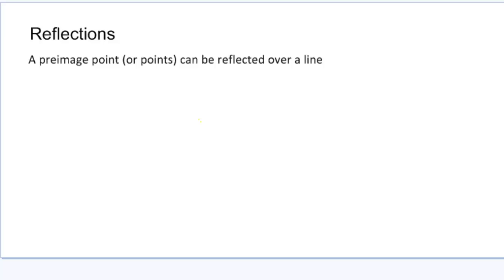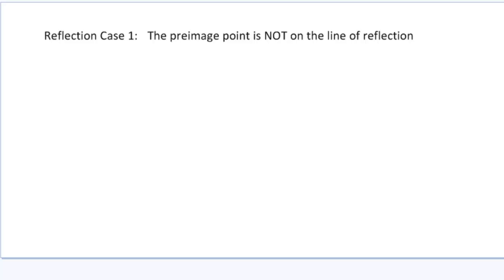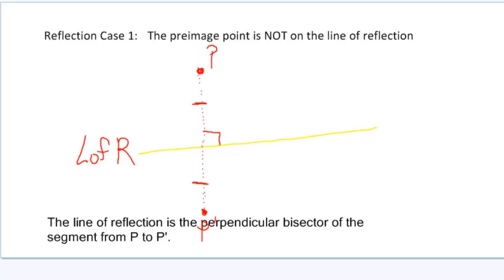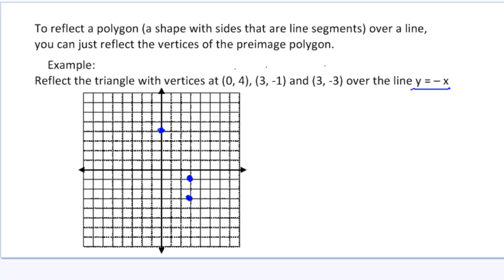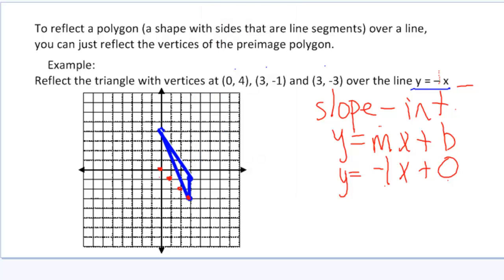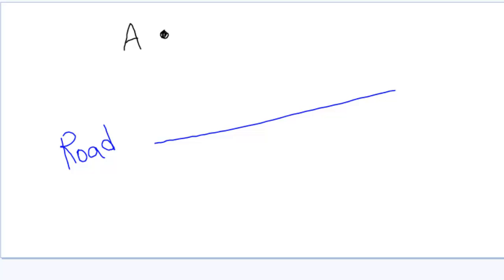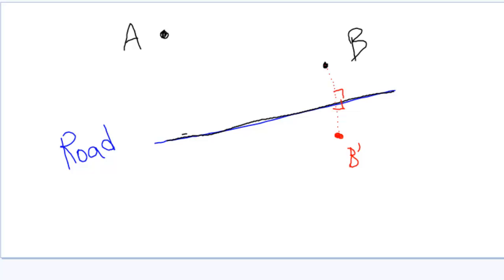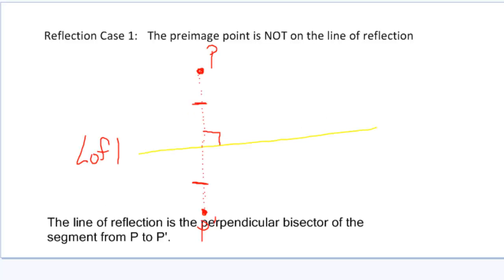Reflections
Reflections are isometric transformations